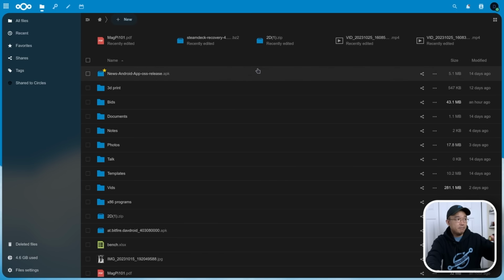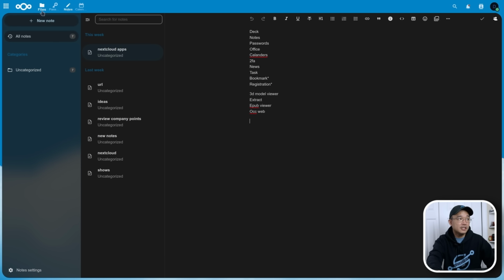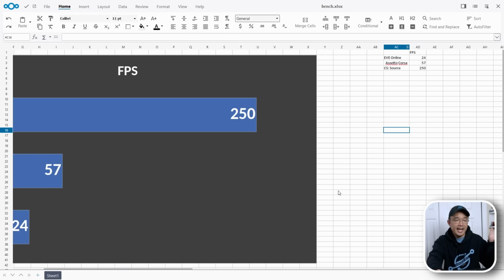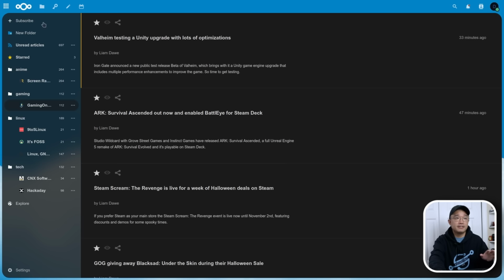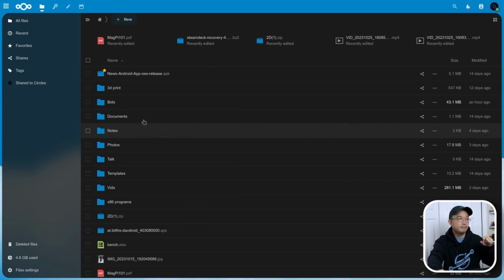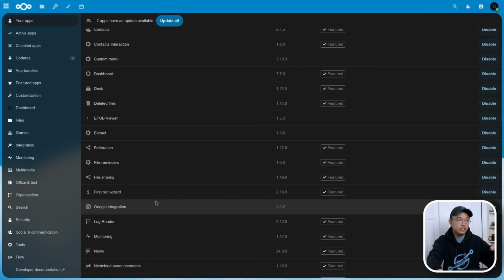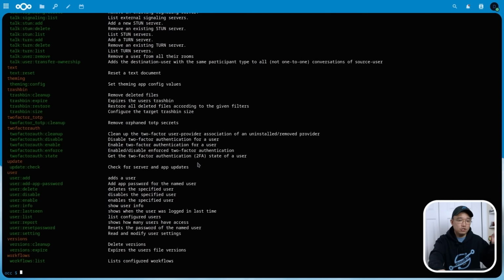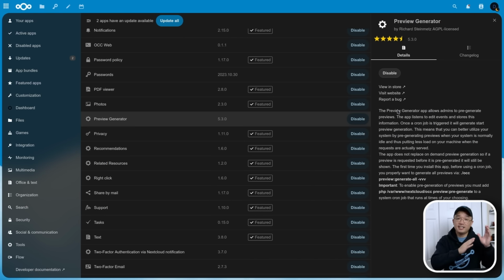15 Apps I use on NextCloud to replace Google and Other Services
here are list of apps use everyday on my nextcloud installation
○○○ LINKS ○○○

○○○ TIMECODES ○○○
0:00 intro
0:13 Nextcloud
1:32 Deck
2:19 Notes
3:17 Passwords
3:52 Calander
4:17 collabra
4:34 News
5:21 bookmark & cookbook
6:18 2fa
7:14 3D model viewer
8:06 Extract
8:33 Epub viewer
8:52 Google Intergration
9:35 Occ Web
11:29 Preview Generator
12:36 Conclusion

○○○ SHOP ○○○